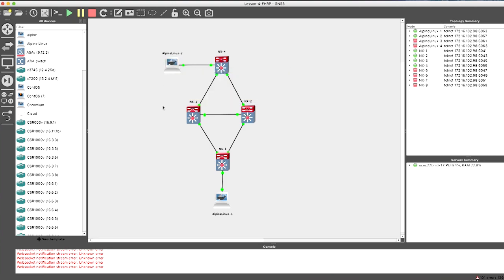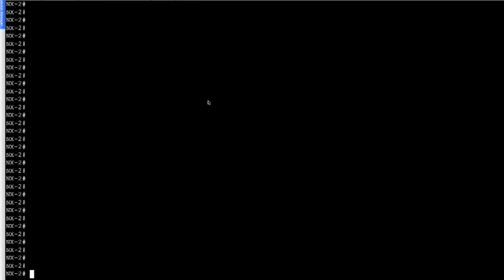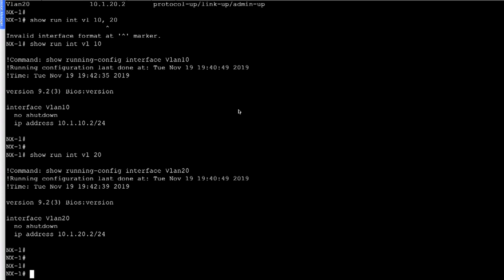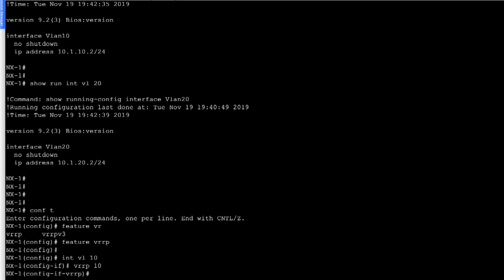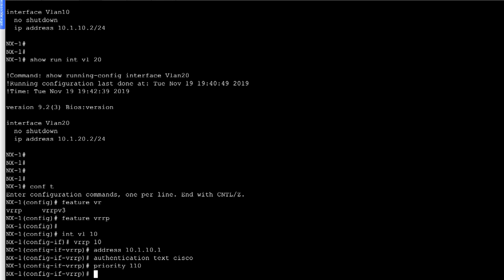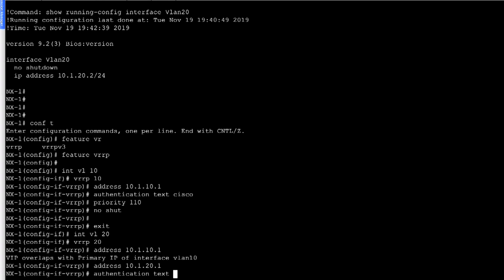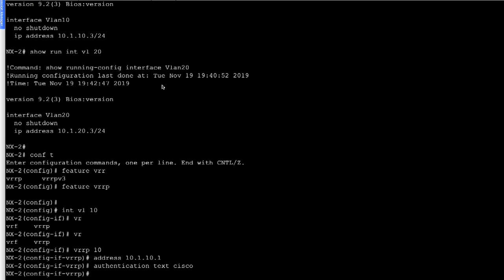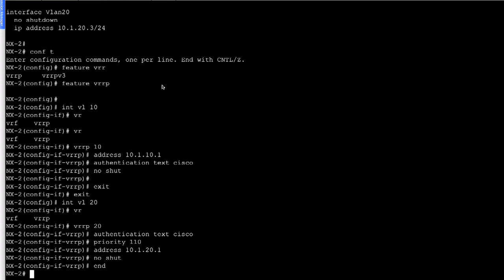028 4 5 Implementing VRRP